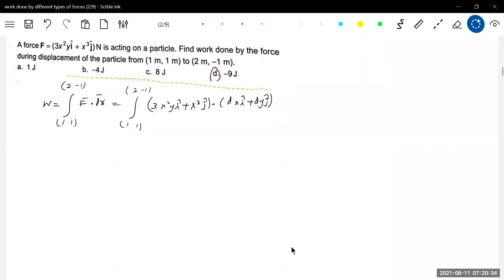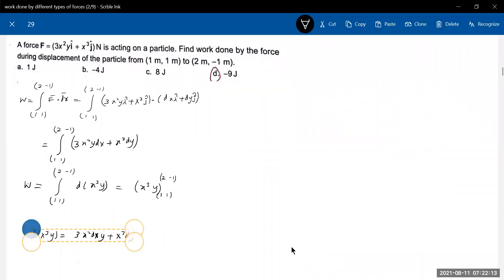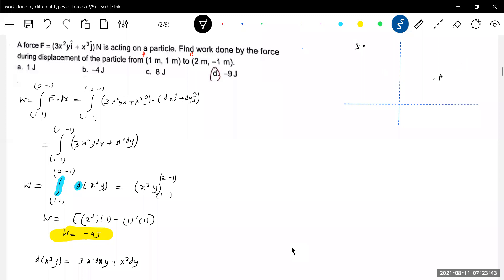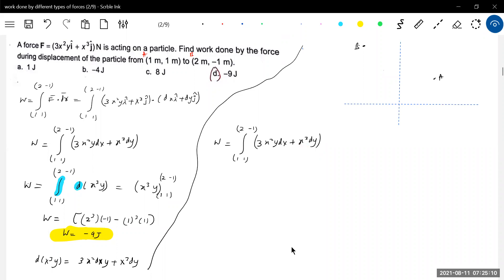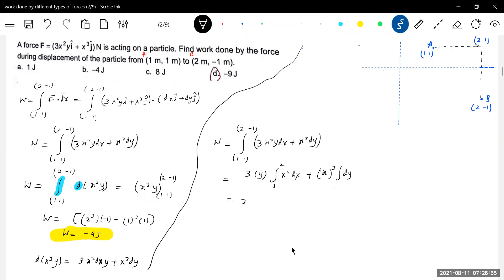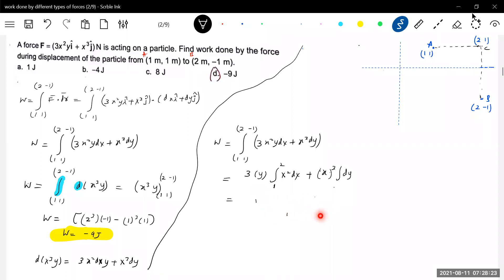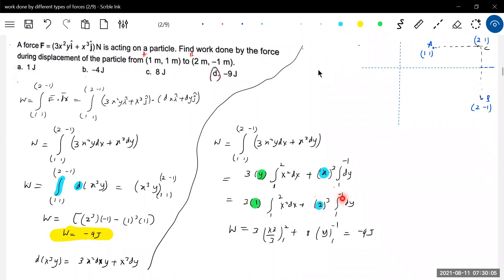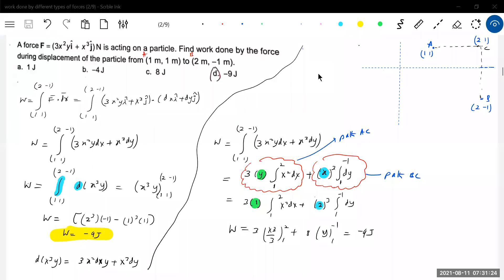15) JEE | A force vector F =3x²yi+x³j acts on a particle,find work done in displacing the particle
from ( 1m,1m) to ( 2m,-1m) . | Physics |work energy and power class 11  | JEE Main 2023 | JEE Adv |